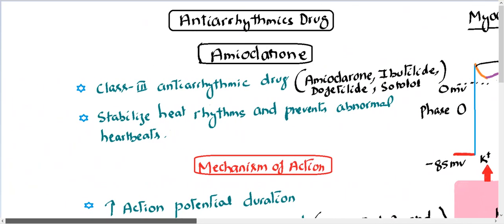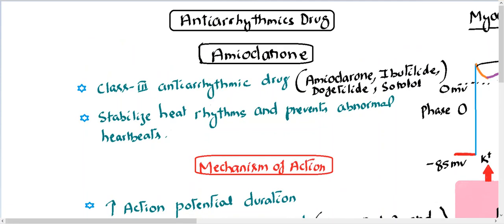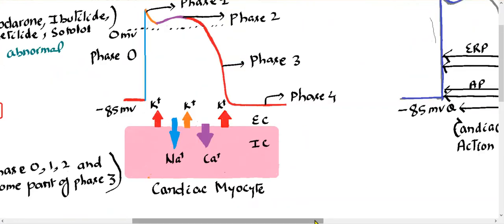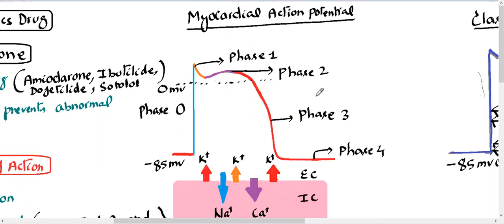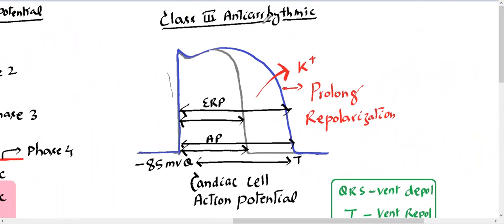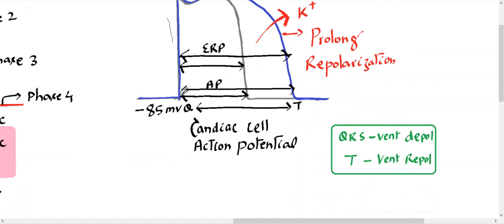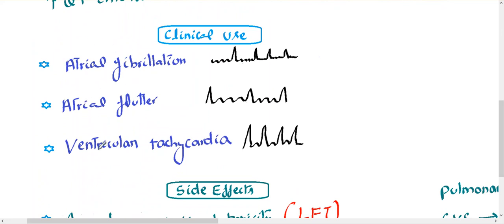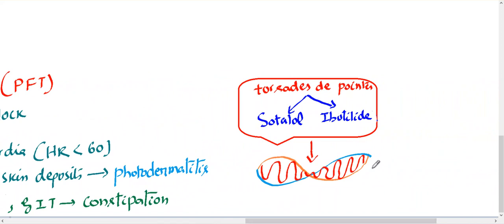Amiodarone Exposed: From Mechanism to Side Effects, Everything You Need to Know | USMLE Concepts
our demo session on zoom

Today,  I have talked about class three antiarrhythmic drug and how it prolong action potential duration ,effective refractory period and QT interval.Its used in atrial and ventricular fibrillation.The side effects are hepatotoxicity, pulmonary fibrosis and hypo and hyperthyroidism.

Dr. Hemlata Padharia, Head Tutor, MD in Pathology. Teaching experience for MBBS,
DENTAL, and NURSING students. ECFMG Certified, completed USMLE step1, step 2 CK
(Clinical Knowledge), and CS (Clinical skill exam).

My aim as a tutor is to ensure students learn from each session not only learning the high yield concepts but also gaining a deeper mastery of the overarching themes that consistently arise in medicine. Helped many students studying for USMLE to increase their scores in various subjects by providing an in-depth understanding of the concepts.
Can help students with identifying good resources for preparation for USMLE exams and how best to use these resources. I have received good feedback from the student.